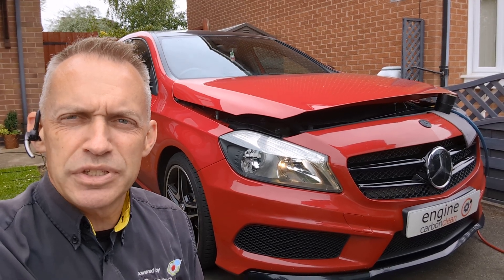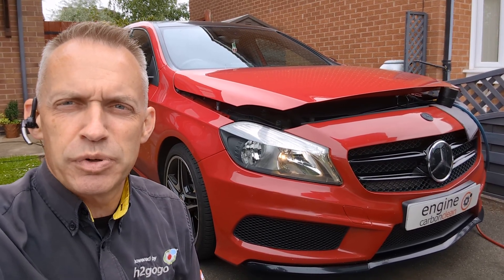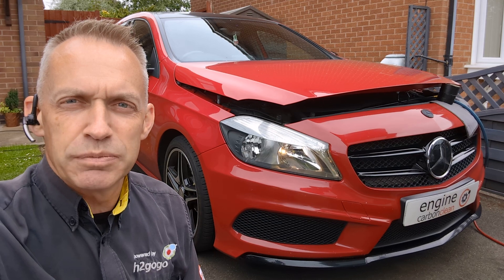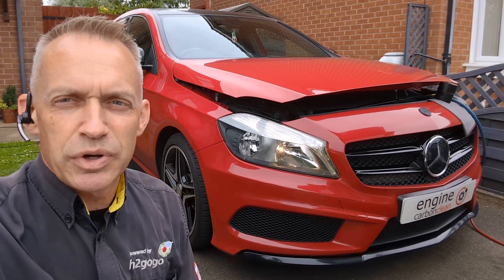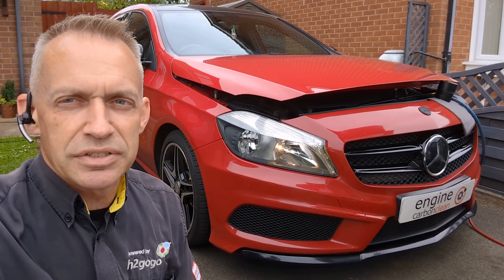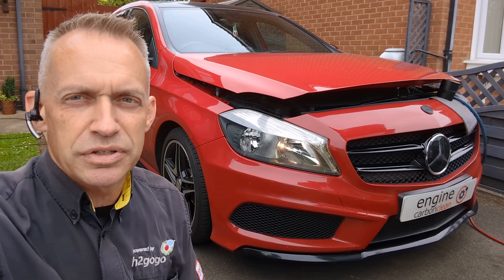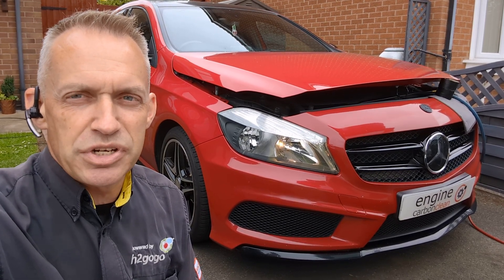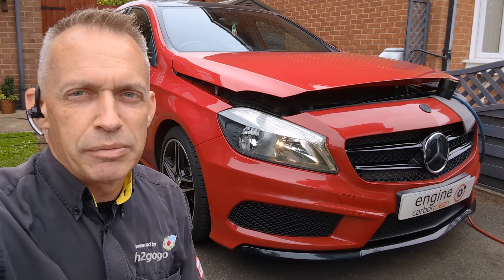Vehicle Diagnostic Inspection and Engine Carbon Clean - Mercedes A180 CDI (2013 - 101,685 miles)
⚠️ Just bought a vehicle? Service or MOT due? Or maybe just not seen us for a while?

🚗 Here we have a recently purchased Mercedes A180 CDI (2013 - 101,685 miles) booked in for vehicle diagnostic inspection and Engine Carbon Clean.

ℹ️ The owner had booked us to come not long after purchase (997 miles) to look for issues and clean it up.

🔎 Initial inspection found no obvious issues in the engine bay.

💻 Initial diagnostics found a few bits and pieces had appeared since purchase. The codes had been cleared prior to purchase 997 miles ago. The history was saved and sent to the owner.

📊 Live data monitoring showed decent values all round apart from a negative value on the DPF pressure sensor which goes further negative when revving.

🤔 Things became more interesting when checking back on the regeneration history. The vehicle hadn't regenerated for 997 miles and the previous 10 regenerations had mostly failed due to a fault.

❗ Along with the negative values for the pressure sensor we can only presume that potentially the pressure sensor had been replaced (hence no codes), but either wired or piped the wrong way round.

👨‍🔧 On with the clean and it soon smoothed out, quietened down and by the end it was quiet, smooth, responsive and economical again.

❗ The owner can now get the warranty company involved regarding the DPF sensor.